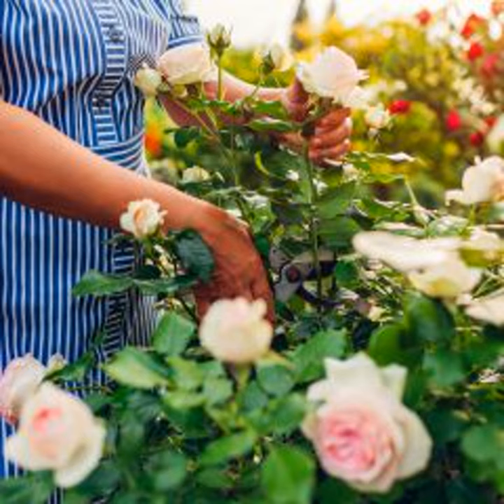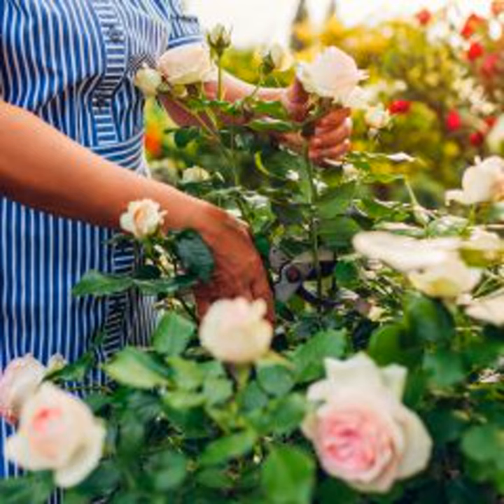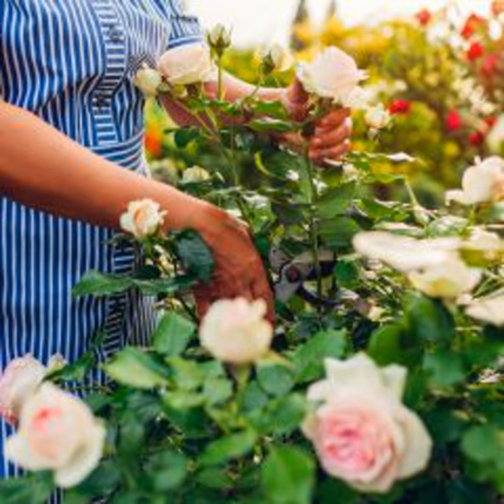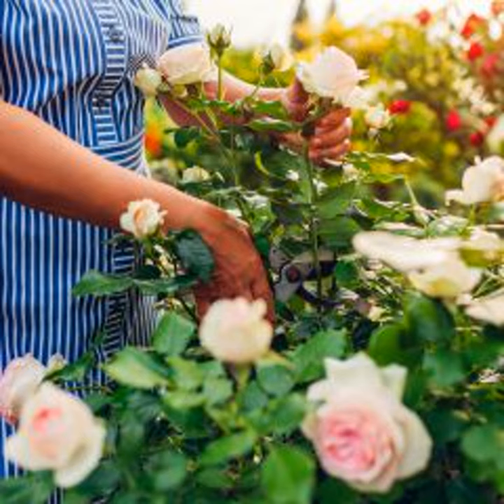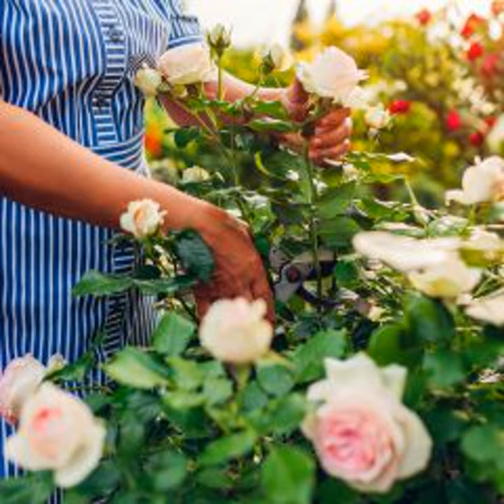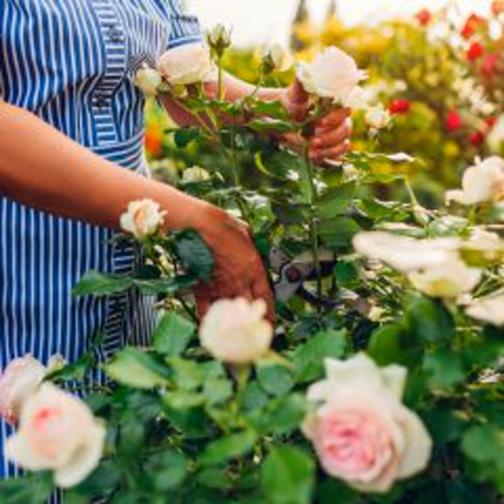Reminiscent Rose Petal Jelly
Flowers are a special gift that God has given us. In Luke 12:27 we read, “ Consider the lilies, how they grow: they neither toil nor spin; but I tell you, not even Solomon in all his glory clothed himself like one of these.” The beauty of flowers bring a garden to life and offer color, fragrance […]